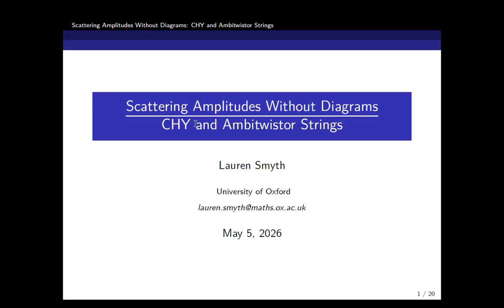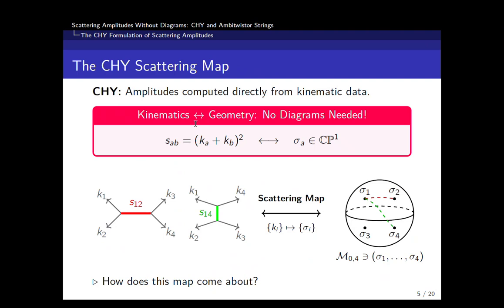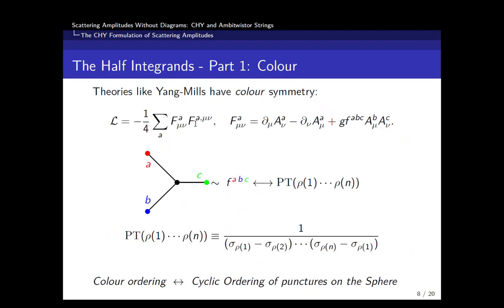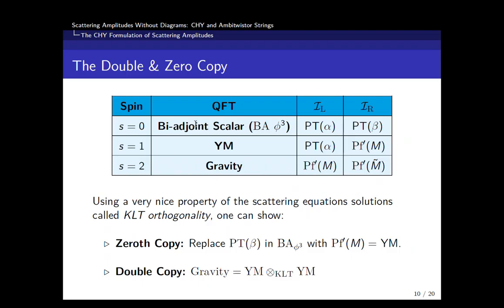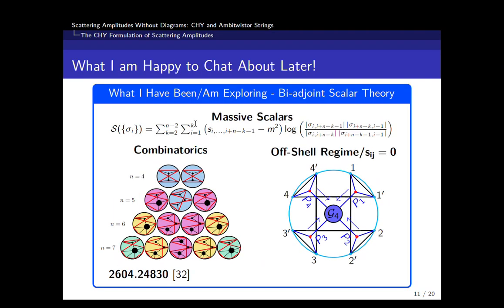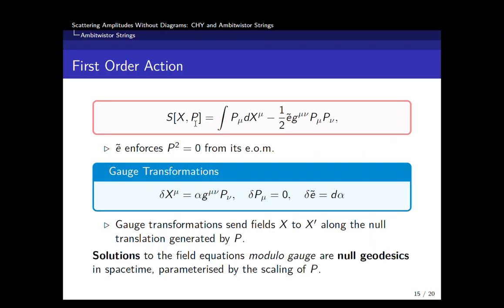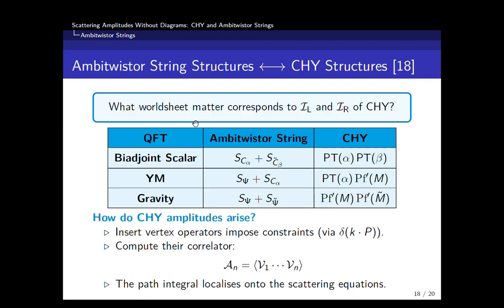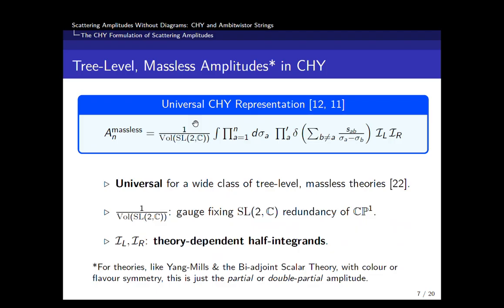Lauren Smyth (Oxford) - Scattering Amplitudes Without Diagrams: CHY and Ambitwistor Strings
Full talk given by Lauren Smyth from the University of Oxford at the CASE2026 (Correlators and Amplitudes in the South East 2026) conference on the 5th of May 2026 at the Research Centre for Mathematics and Theoretical Physics of the University of Hertfordshire.

"CASE2026" is a student-led conference funded by GRADNet and co-organised by Augustus Brown (Queen Mary University), Mattia Capuano (University of Hertfordshire), Alessandro Palazio (University of Hertfordshire), Rowan Wright (University of Southampton).

GRADnet is the collaborative graduate school of SEPnet, the South-East Physics network. SEPnet is a consortium of 6 university physics departments at Hertfordshire, Portsmouth, Queen Mary, Royal Holloway, Southampton, Sussex.